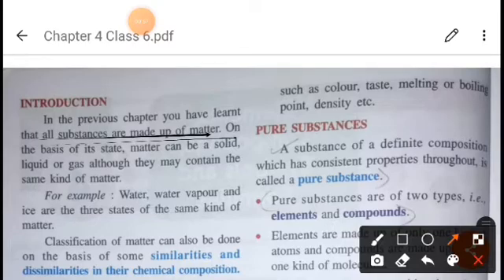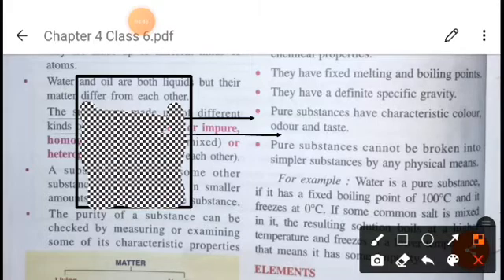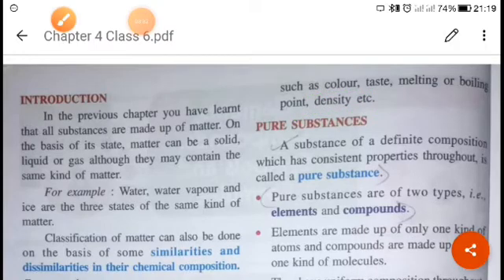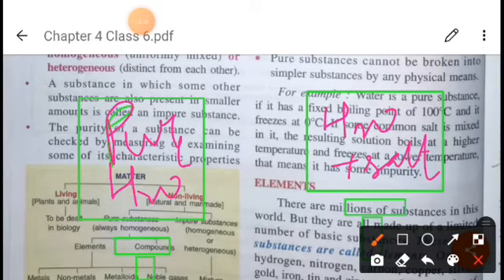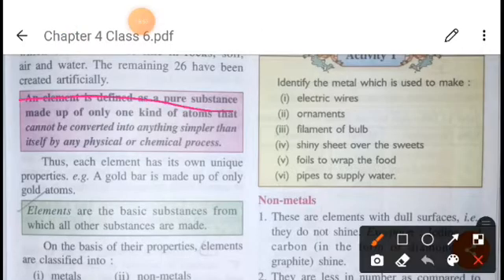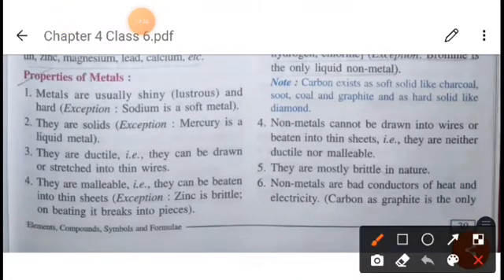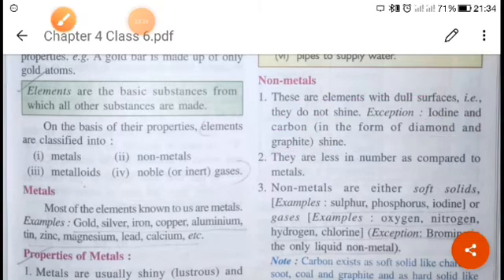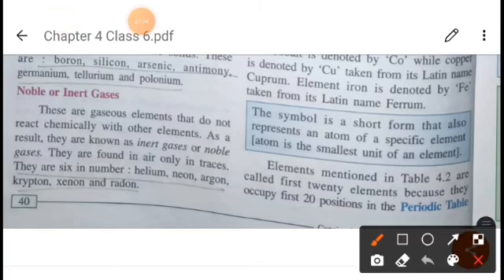Class 6 Elements, Compounds, Symbols and Formula L-1